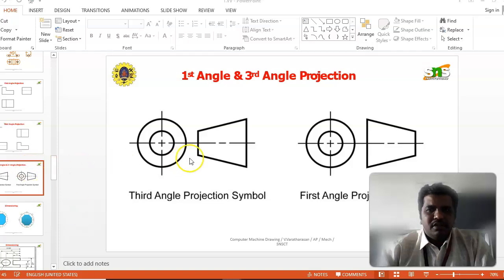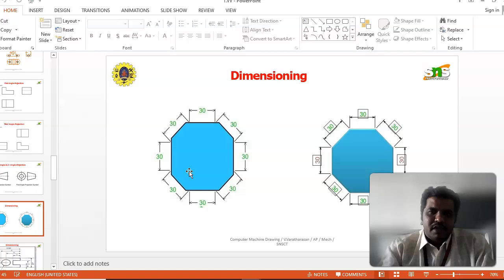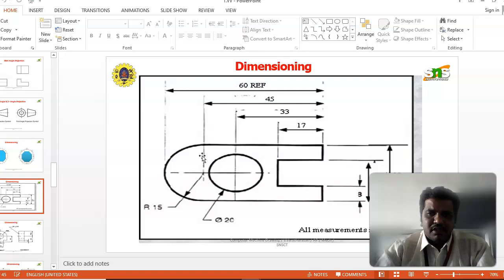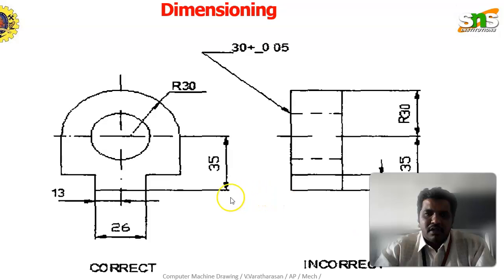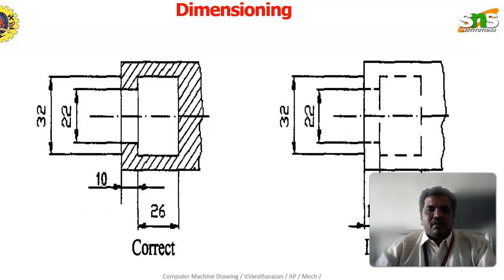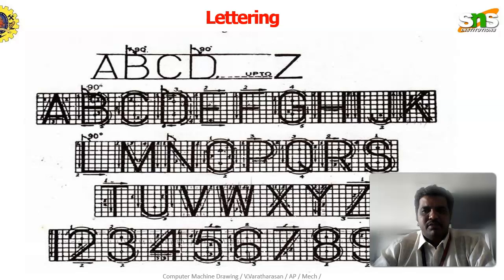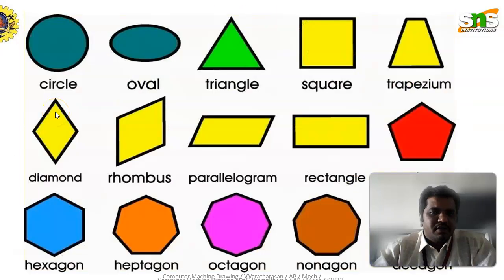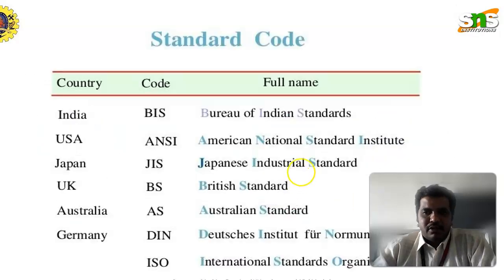6.Computer Aided Machine Drawing-Lecture Series